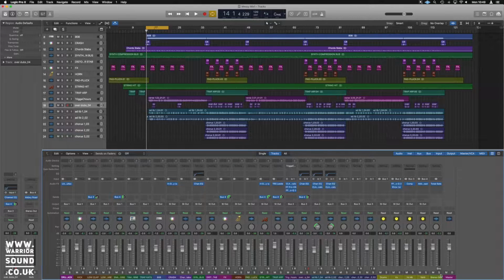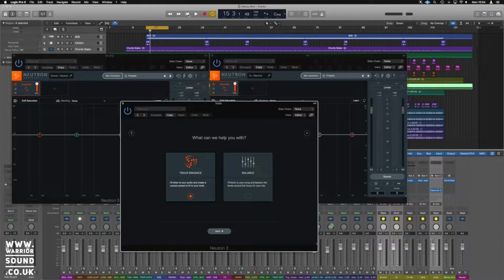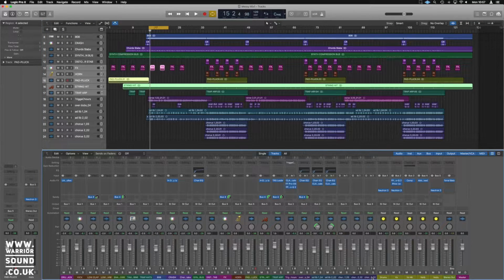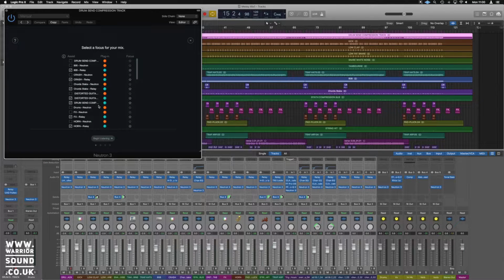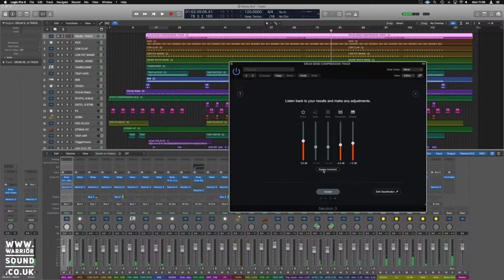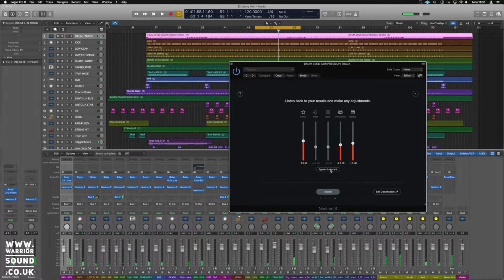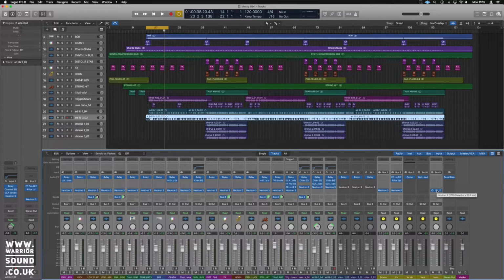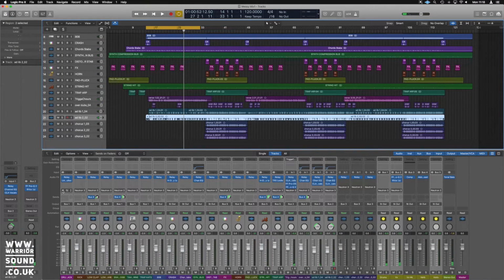Izotope Neutron 3 automatically fix my mix?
What's new in Neutron 3?
Improved performance
Neutron on more tracks
Sessions with Neutron 3 load up to 3X faster than Neutron 2, so you can
transform your mix with premium processing anywhere and everywhere.

MUCH faster processing
Sessions with Neutron 3 use up to half the memory of Neutron 2. Forget about messing with settings and bouncing in large sessions.

Lower buffer size
Neutron 3 sessions use up to a third of the CPU of Neutron 2 at the lowest buffer sizes. Create on the fly at lower buffer sizes without slowdowns or dropouts.

FREE STUFF